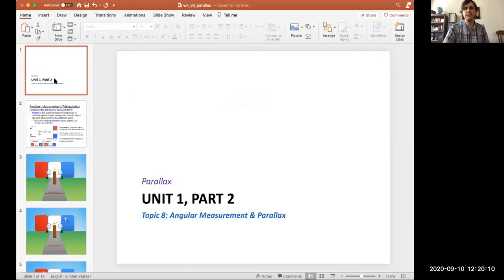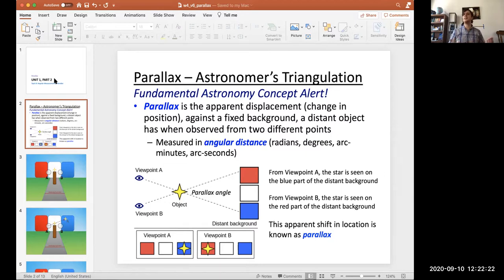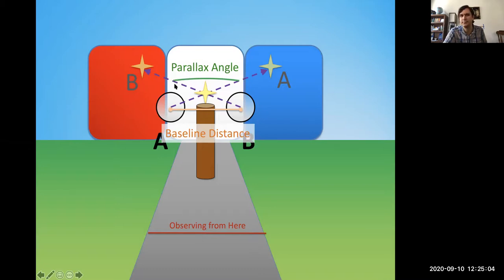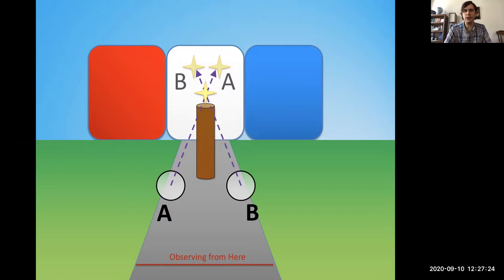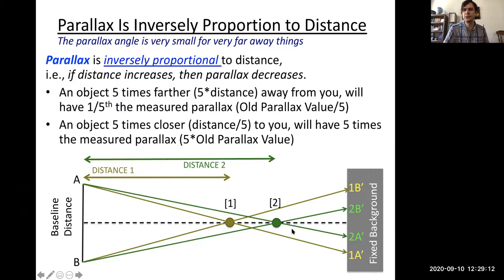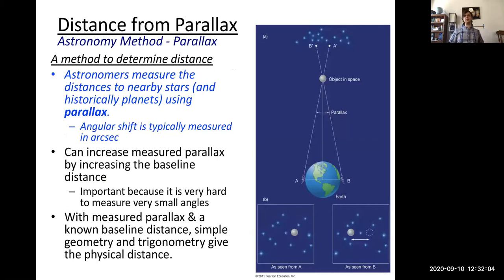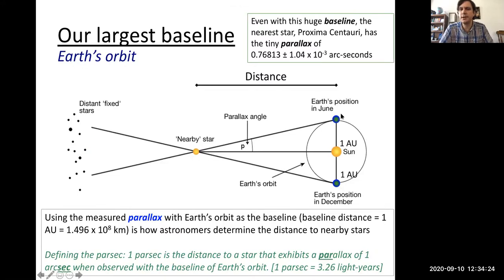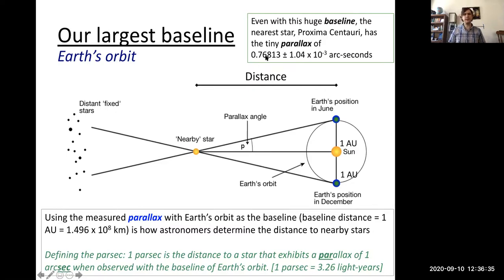1.2.8c Video 6 Parallax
In this video we explore the concept of parallax and how astronomers use it to determine the distances to the stars.